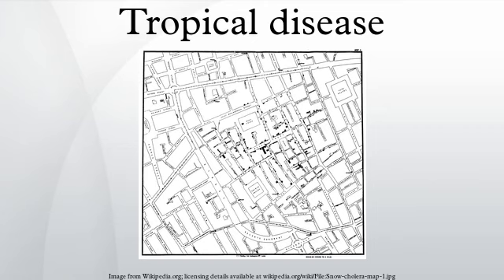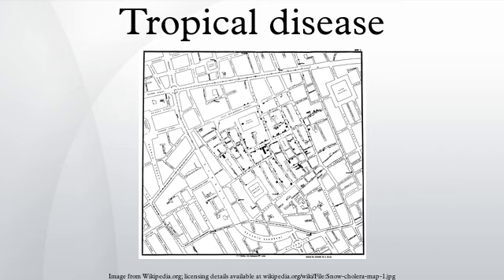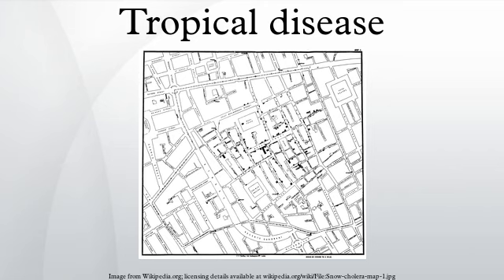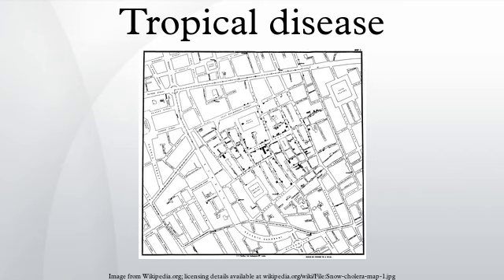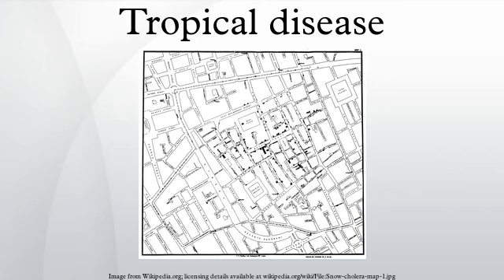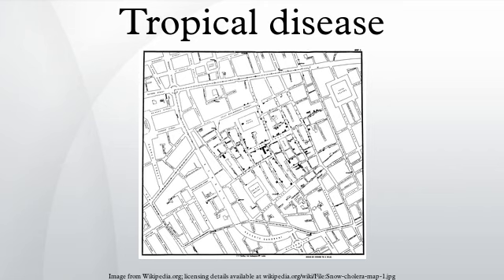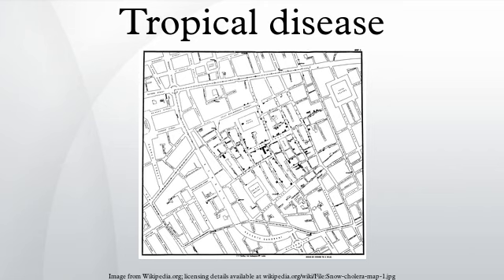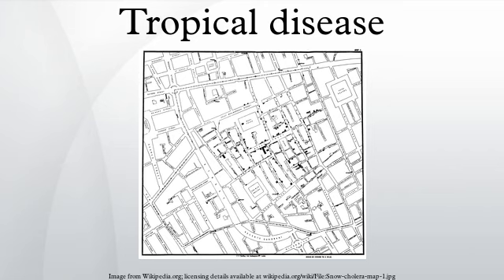Tropical disease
Tropical diseases are diseases that are prevalent in or unique to tropical and subtropical regions. The diseases are less prevalent in temperate climates, due in part to the occurrence of a cold season, which controls the insect population by forcing hibernation. Insects such as mosquitoes and flies are by far the most common disease carrier, or vector. These insects may carry a parasite, bacterium or virus that is infectious to humans and animals. Most often disease is transmitted by an insect "bite", which causes transmission of the infectious agent through subcutaneous blood exchange. Vaccines are not available for most of the diseases listed here, and many do not have cures.
Human exploration of tropical rainforests, deforestation, rising immigration and increased international air travel and other tourism to tropical regions has led to an increased incidence of such diseases.